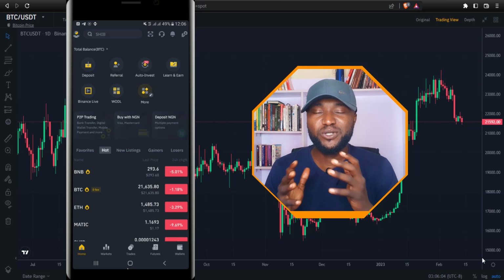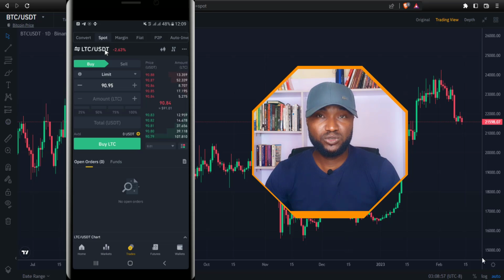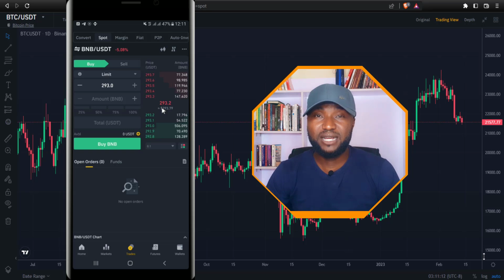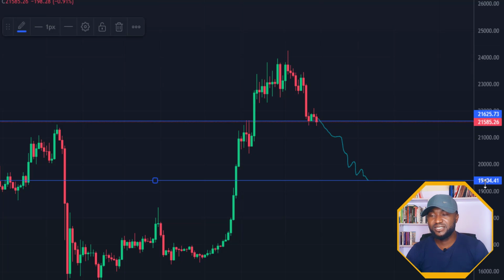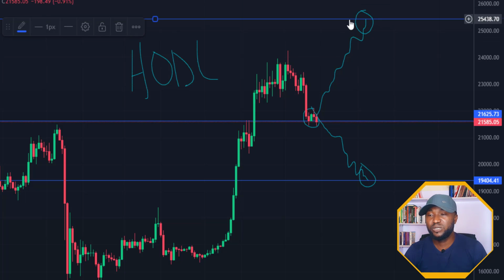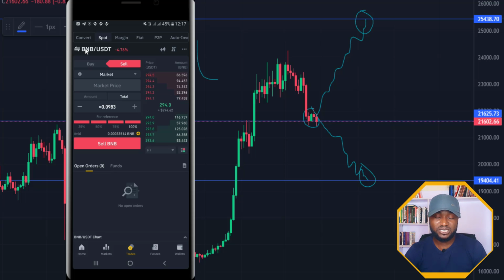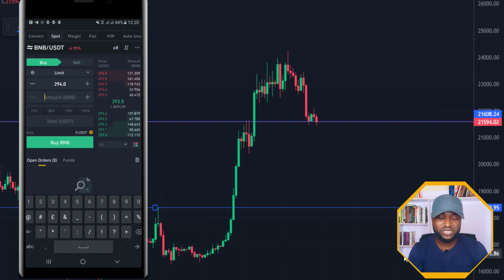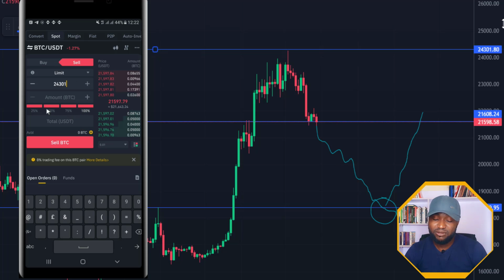Binance Spot Trading Tutorial Beginners - Advanced Level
▼ ▽ ABOUT ME
Hi There!